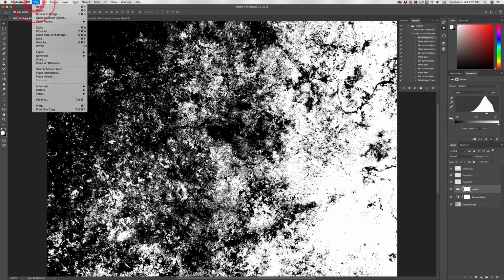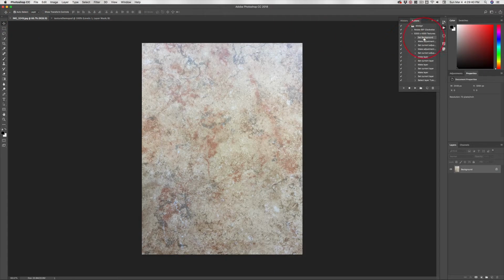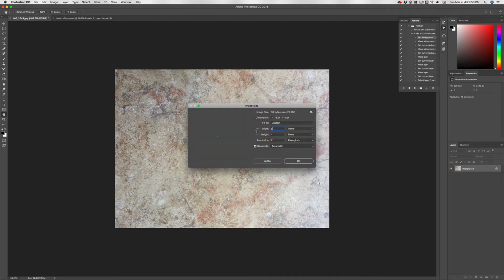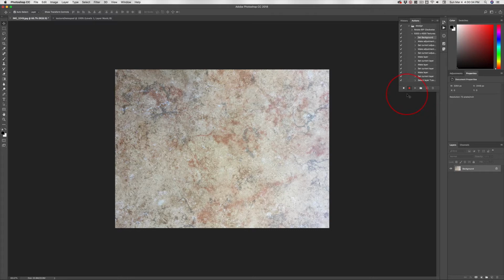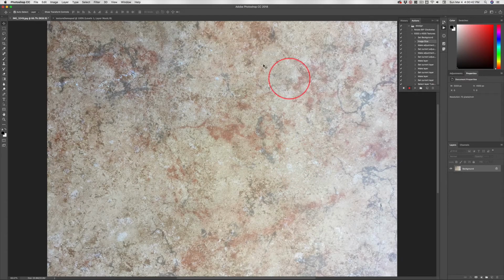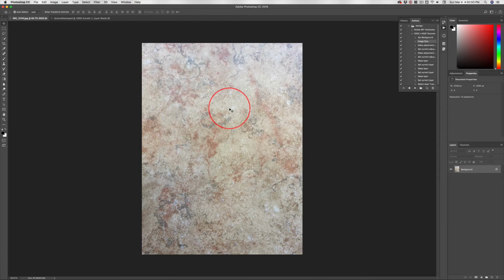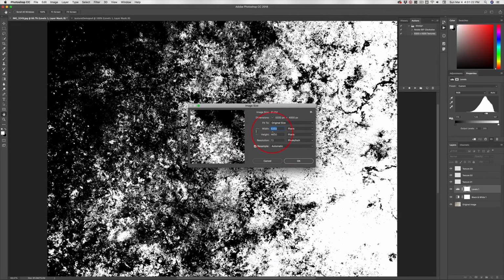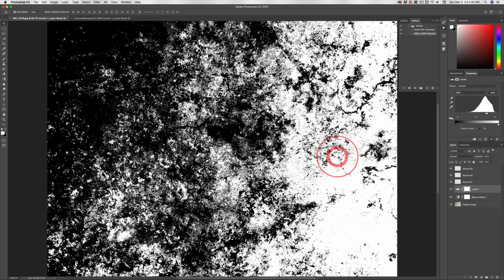Textures Primer: Part IV